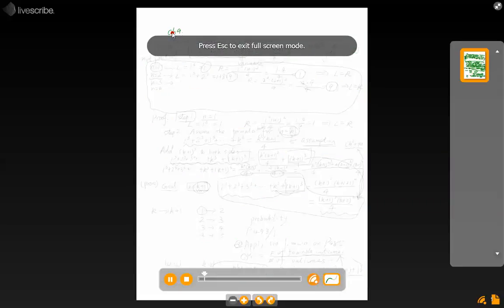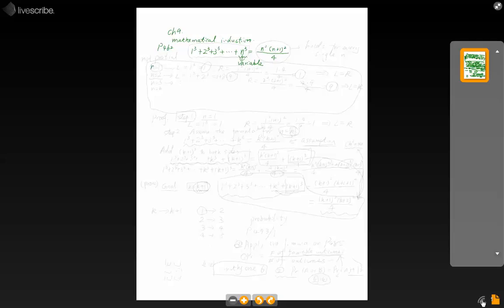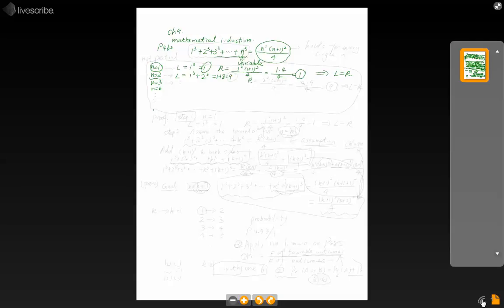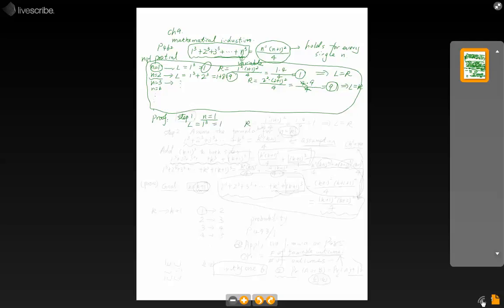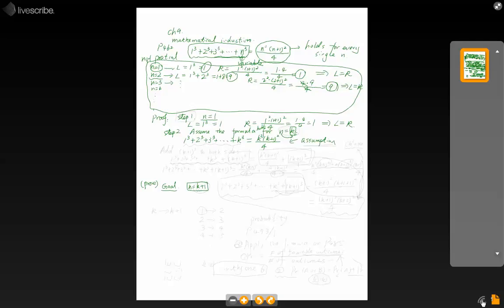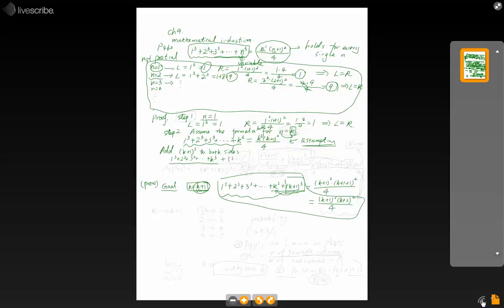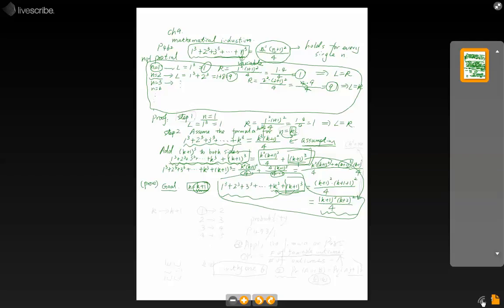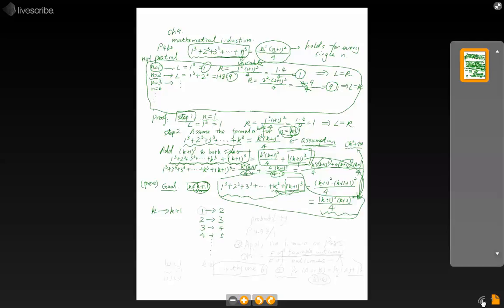Ch9I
Mathematical Induction